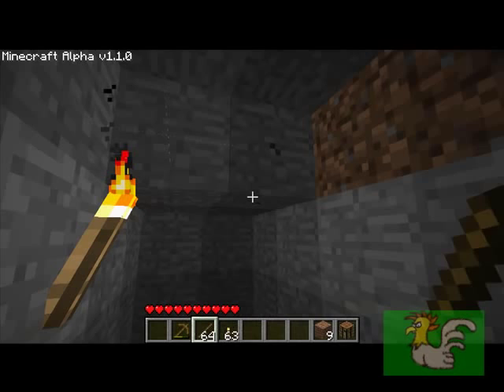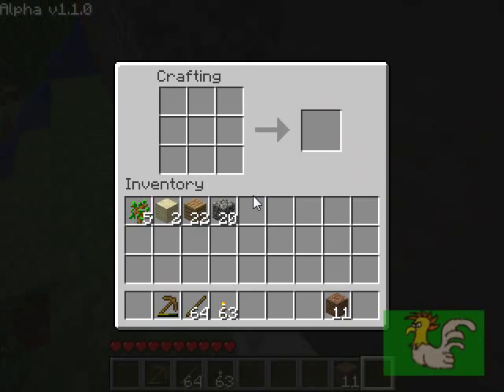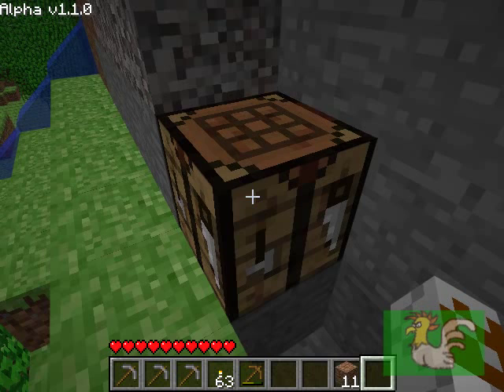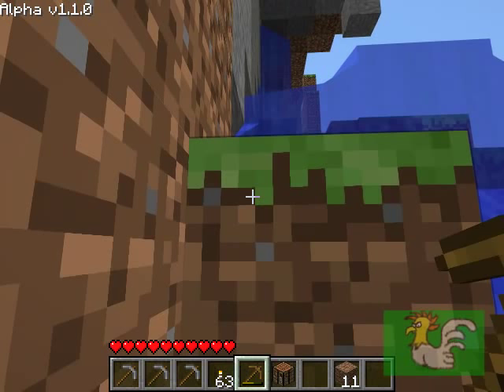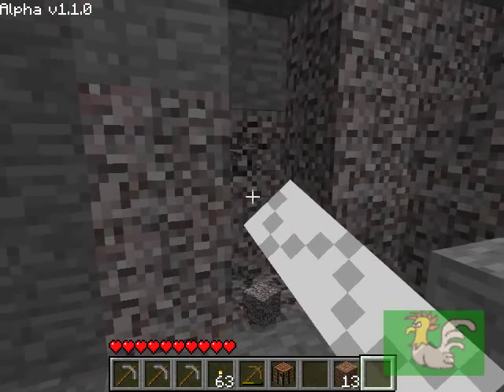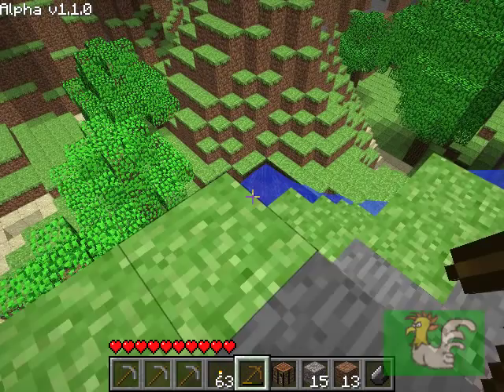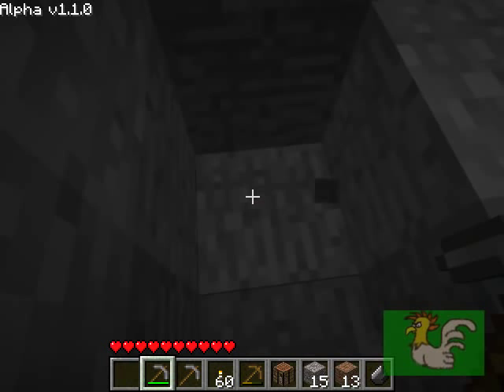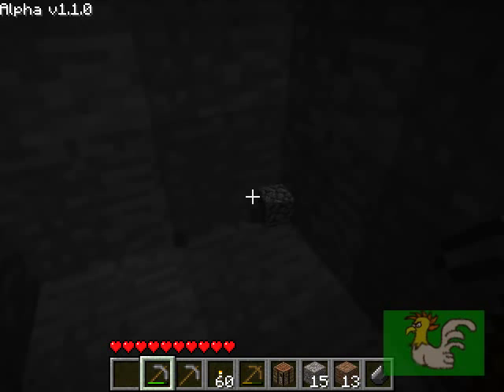Mining With Adventrooster 07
We begin collecting and exploring until we find an ideal location to settle.